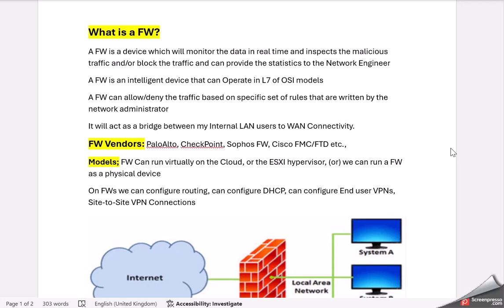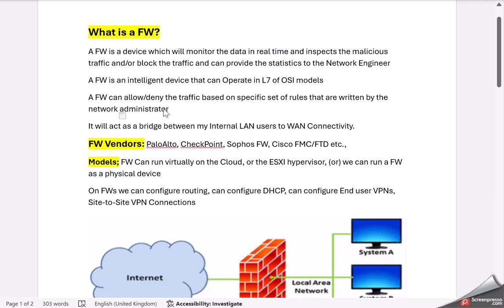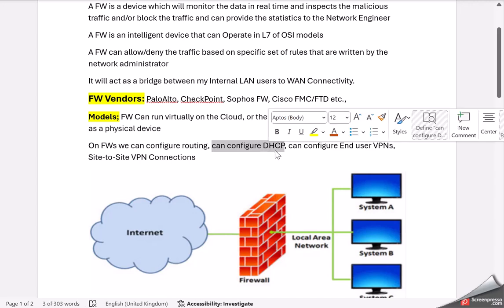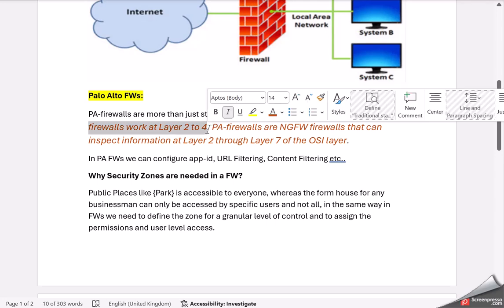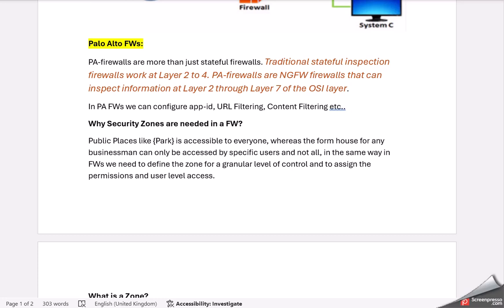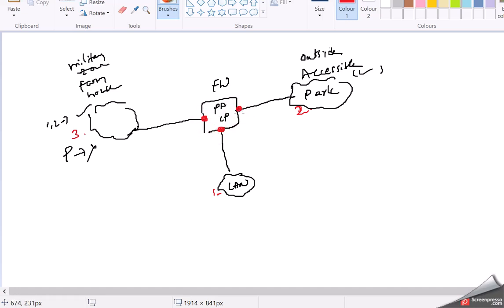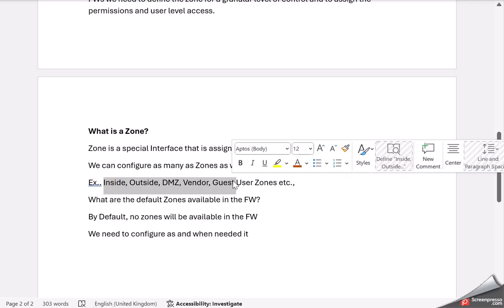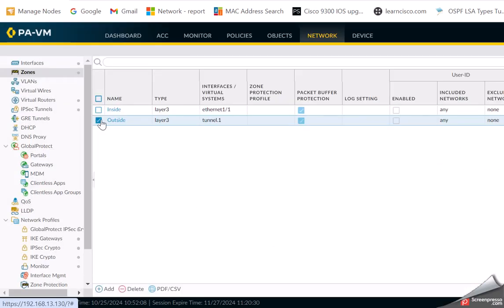What is a firewall and Introduction to paloaltofirewall - Day1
Hello Friends,

Technologies, I will be adding more and more videos in the coming days

This video I am talking is about what is a firewall and about PA FW